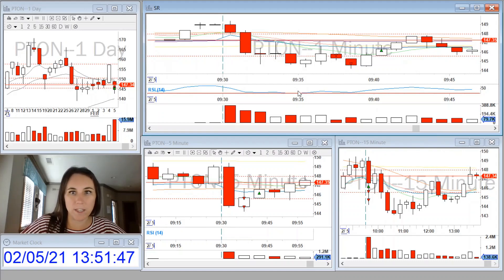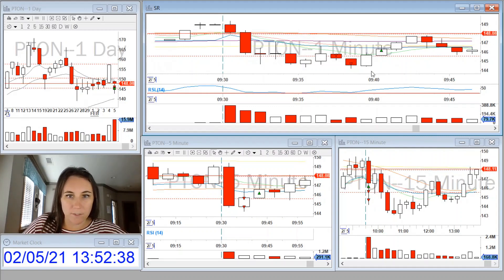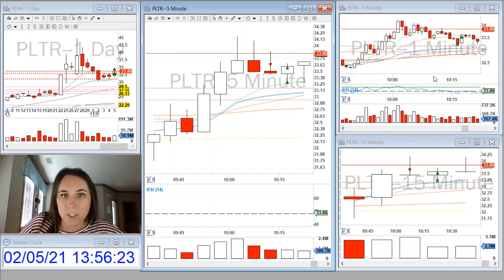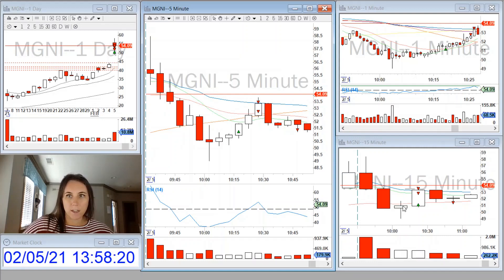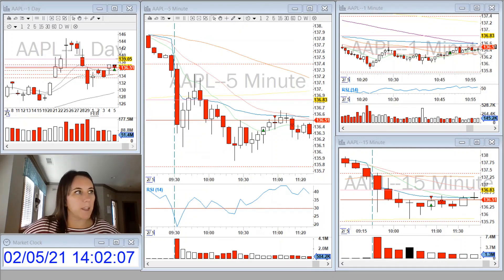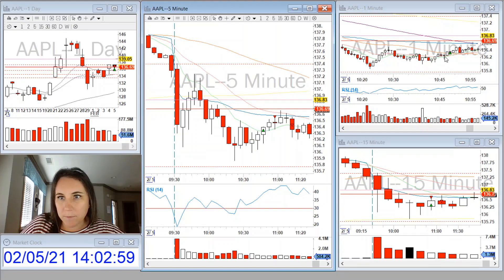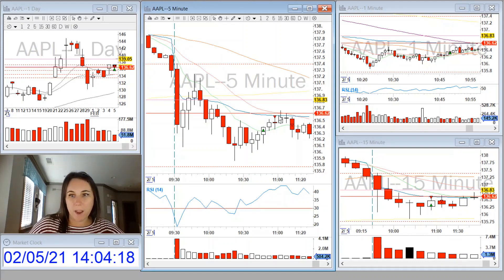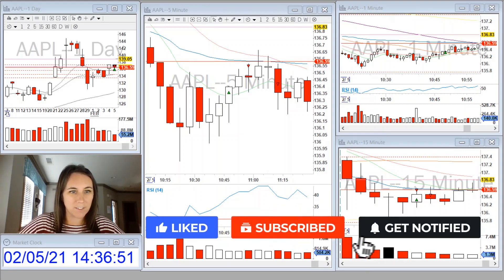Tiffany´s Day Trading Recap PTON, PLTR, MGNI, AAPL - Feb. 05 2021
👉"Mastering Trading Psychology”
👉 "Como Vivir del Day Trading"
👉"How to Day Trade for a Living”